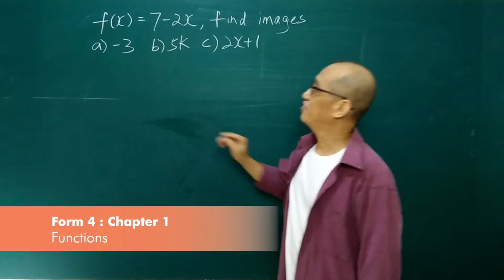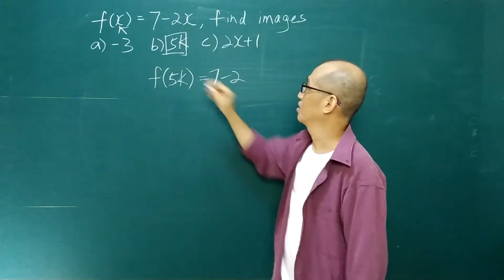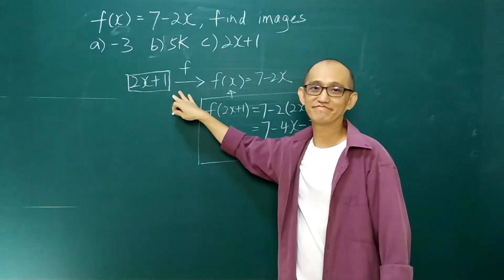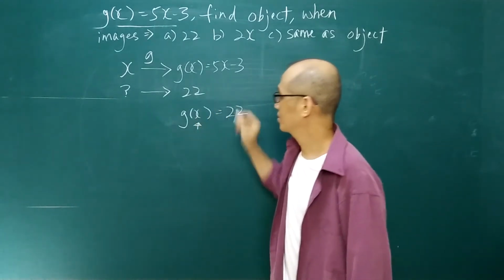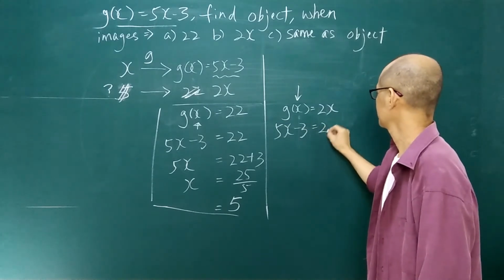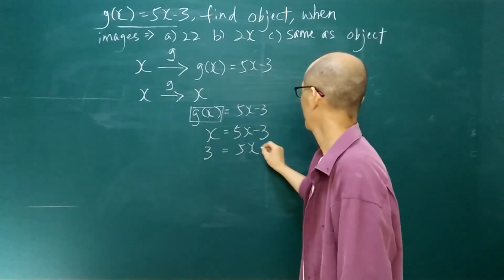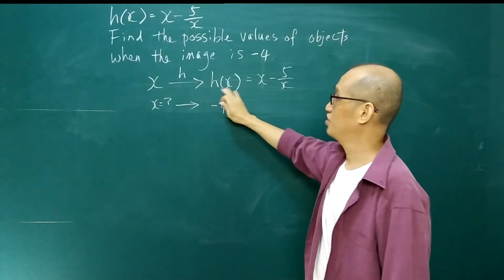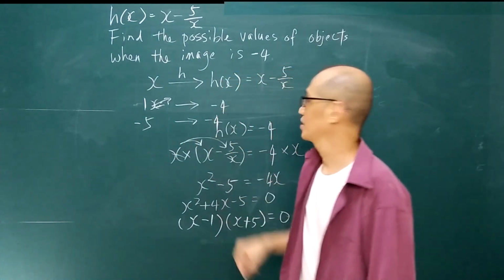F4(Eng) Ch1 (V1.2) Finding Images and Objects of Functions